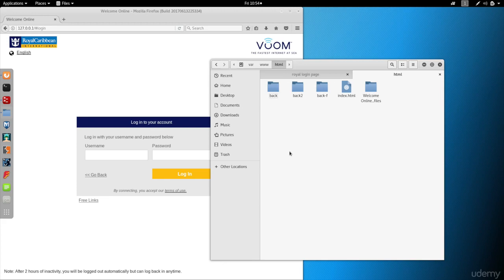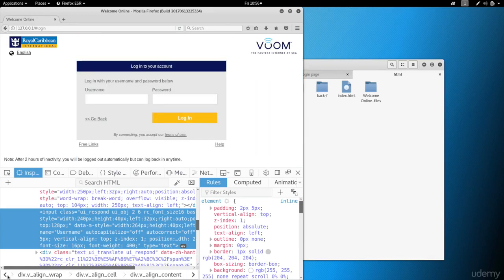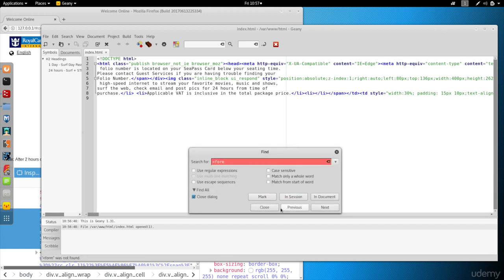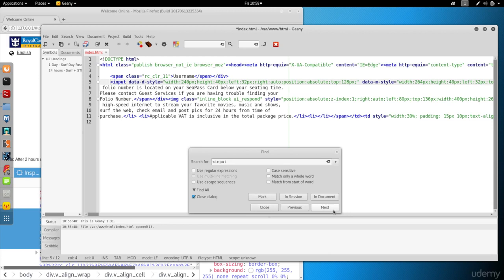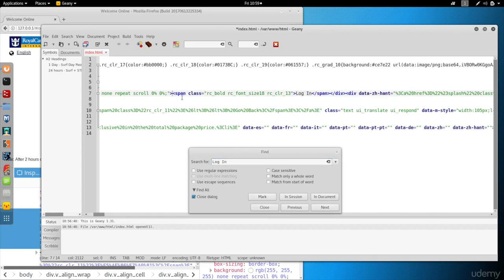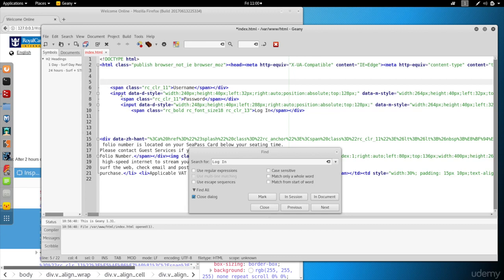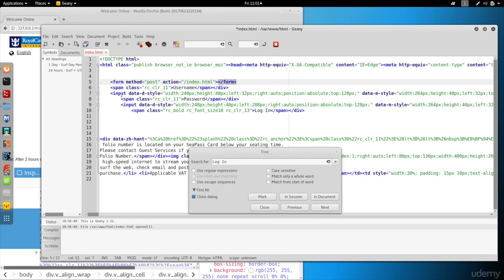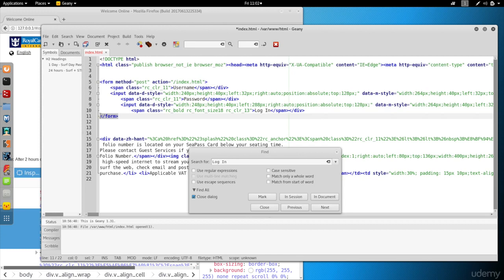Creating Login Page Adding Form Tag